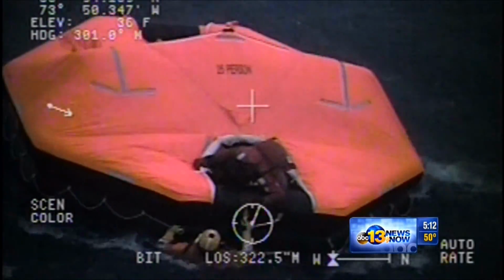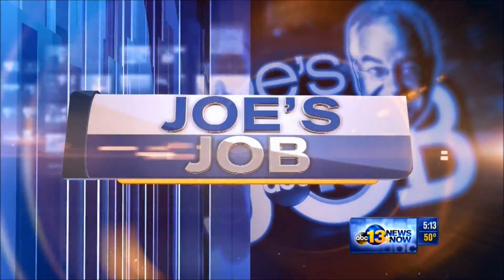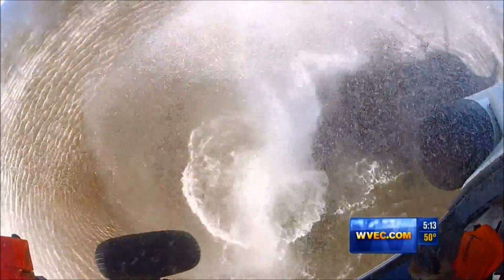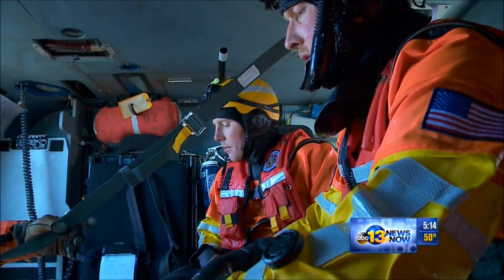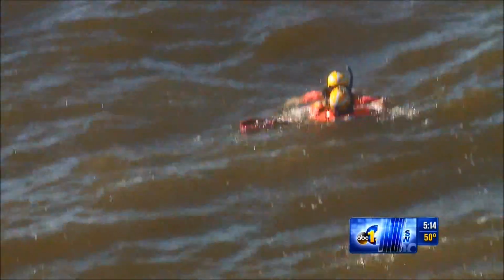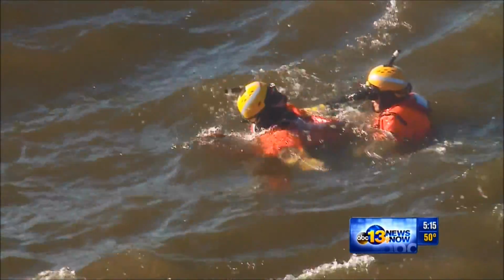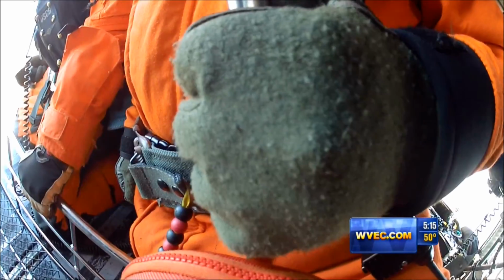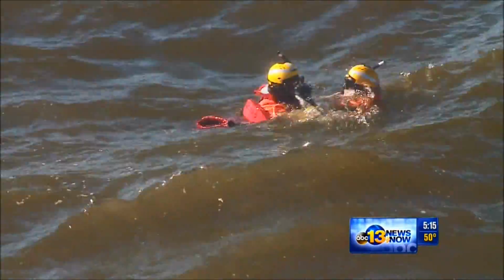Joe's Job: Coast Guard Search and Rescue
Joe experiences the thrill of USCG search and rescue exercises off of Elizabeth City, NC.